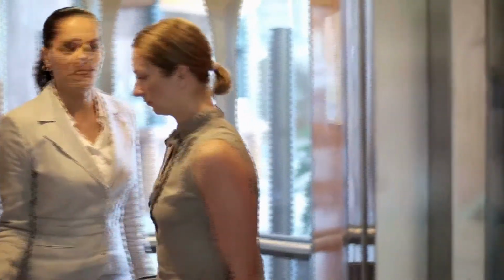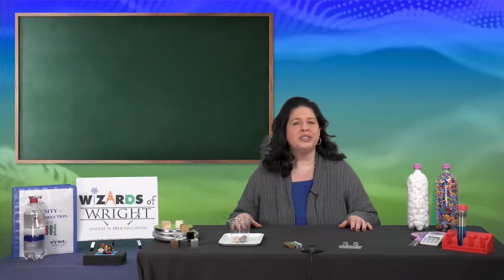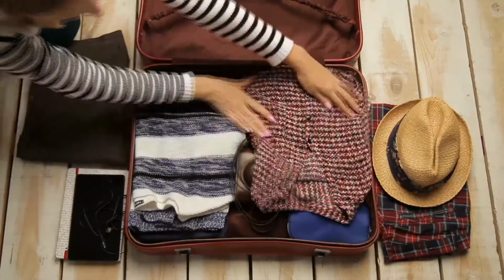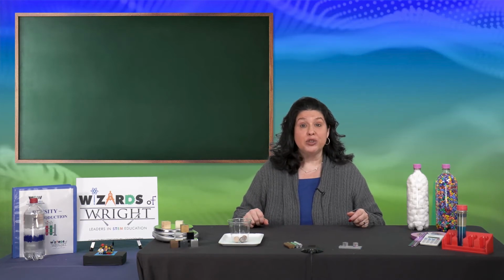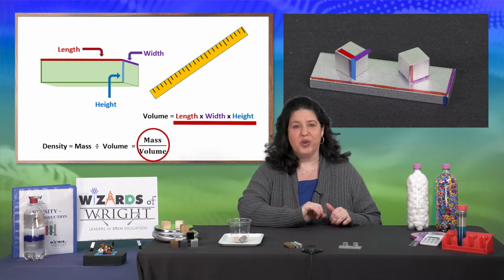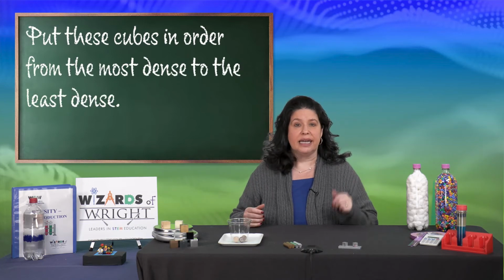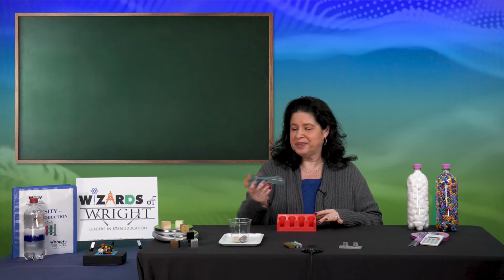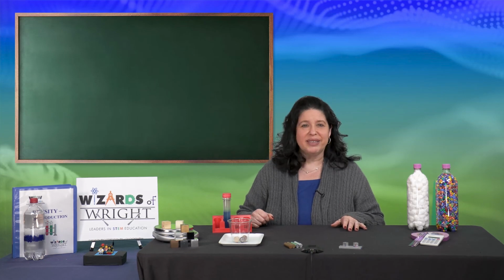WOW! TV for Teachers - Introduction to Density